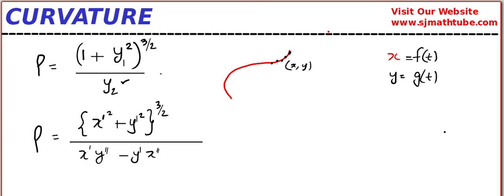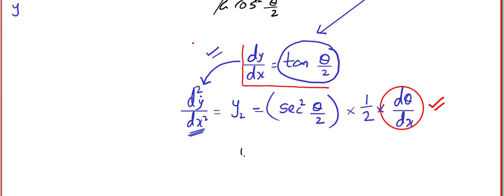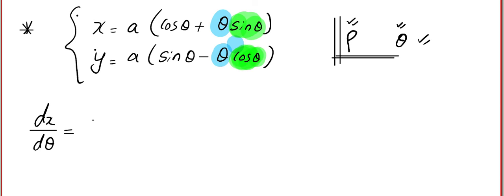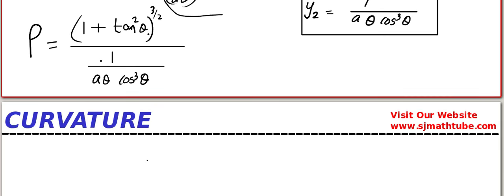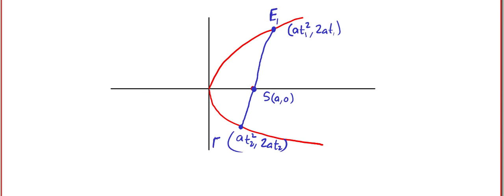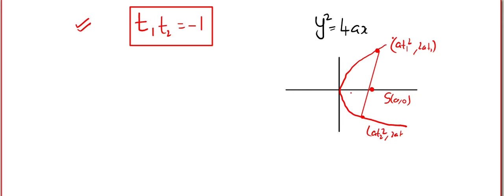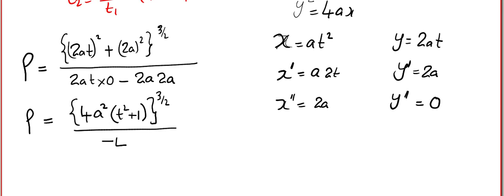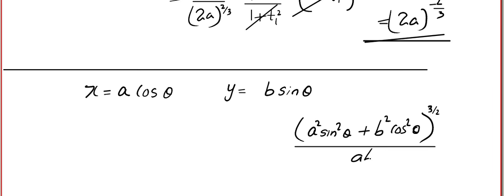CURVATURE PART 3 ( PARAMETRIC FORM )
Curvature , Radius Of Curvature For Engineering Students